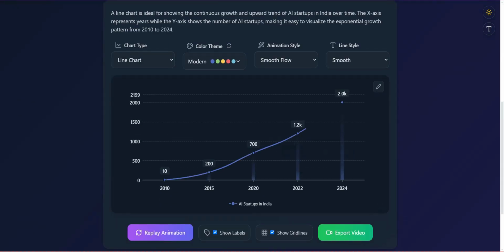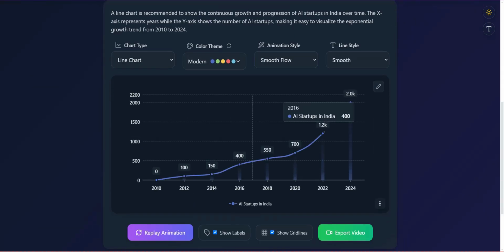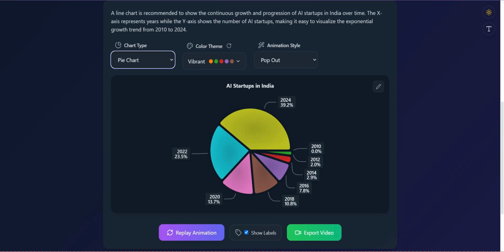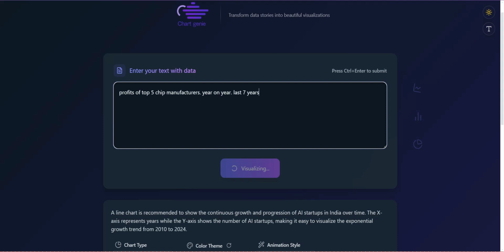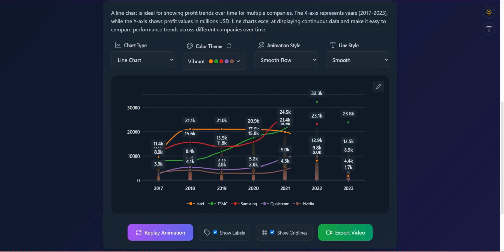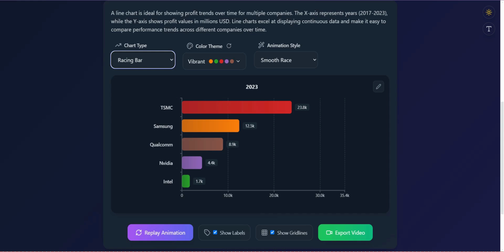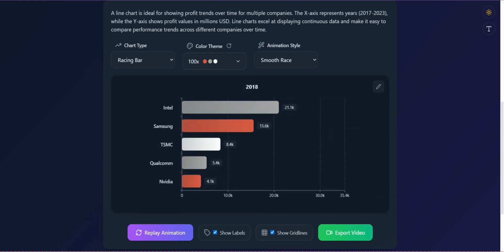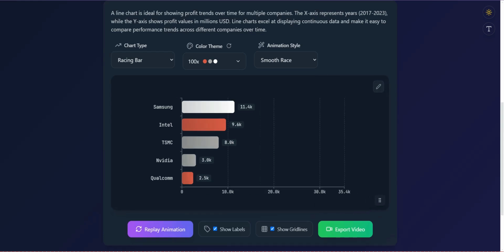"Chart Genie" in action (demo)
A tool for content creators to create animated data visualization for their infographic videos in secs!